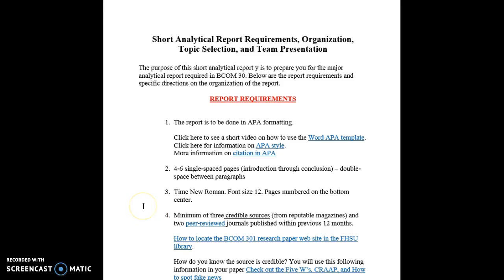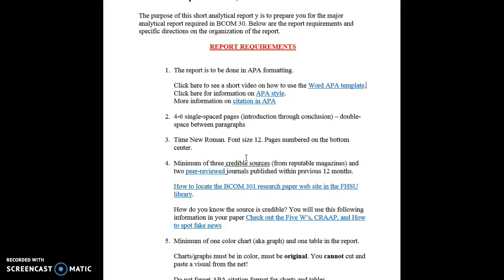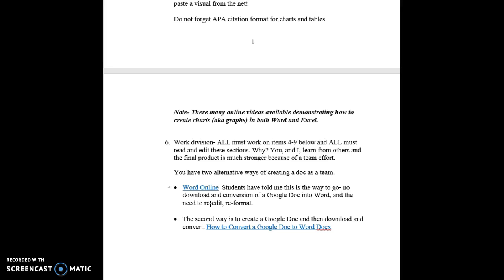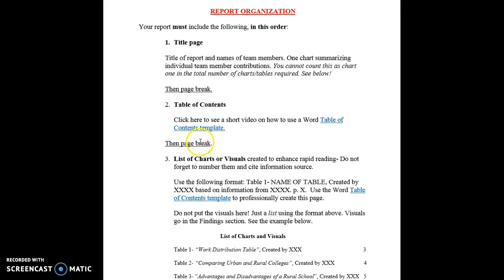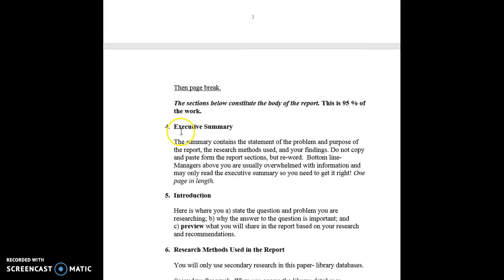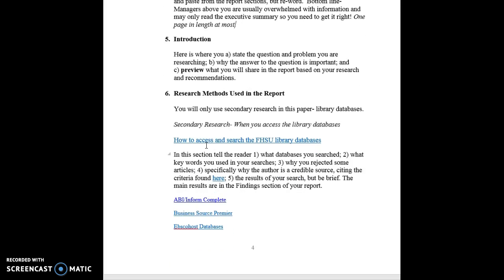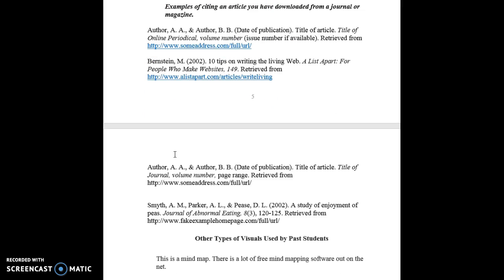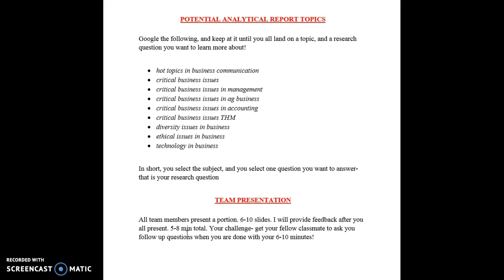BCOM 301 Short Analytical Report Overview